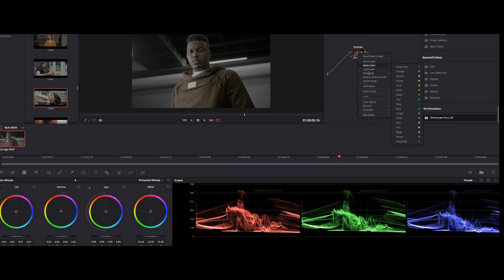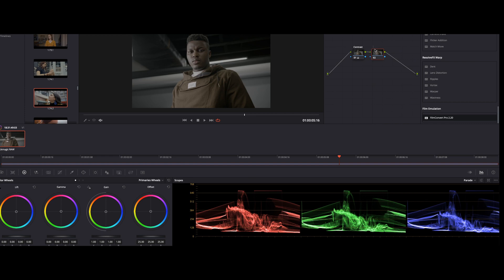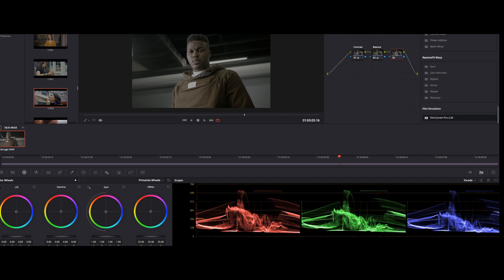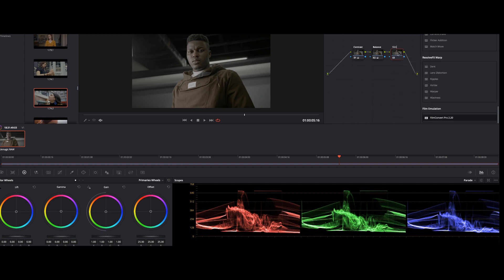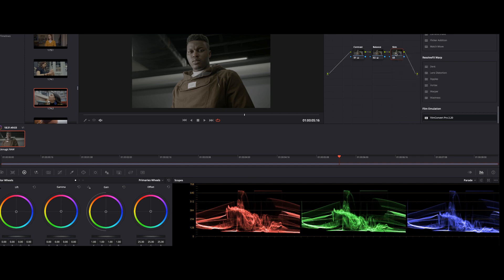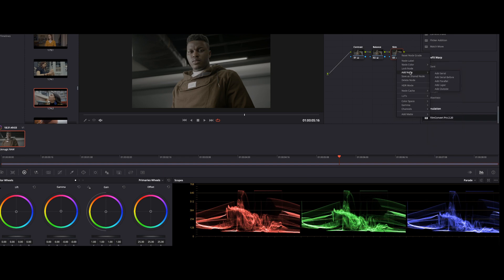How to Color Grade Using Davinci Resolve and Film Convert in 2021 (EASY)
If you've been using LUTs but want to get a closer look at how you can start to make your own color grades, Davinci Resolve is the place to be. Resolve is an easy-to-use platform that makes color grading a BREEZE. Through this tutorial I'm going to walk you through how I structure all of my grades in a simple and easy-to-use workflow that makes color grading projects a blast.

LUTs are great, but they don't always work and it's not easy to edit them. When I first started out, I used LUTs on everything, but finding good LUTs is expensive and oftentimes the ones you find are poor quality or only work for a couple frames. Through a simple node structure in DavinciResolve, you can essentially create your own editable LUTs for any projects you choose. Plus, it's free! Resolve makes this process so easy and I now use the platform for all of my video editing. Yay for ColorGrading!